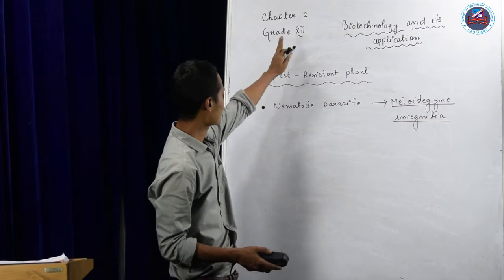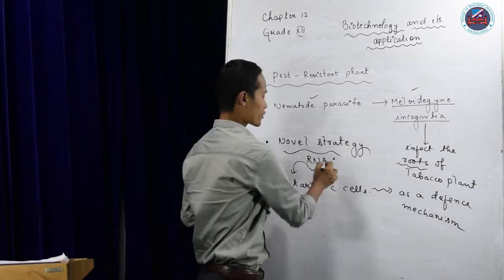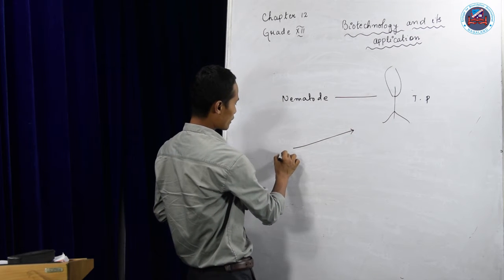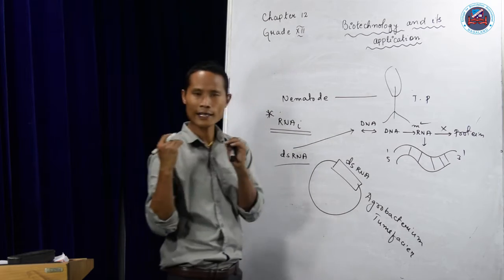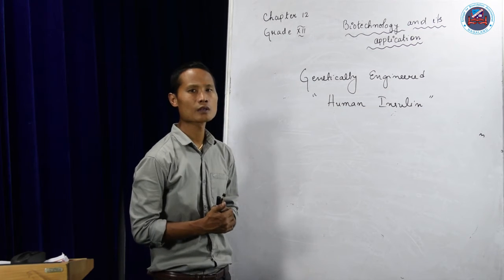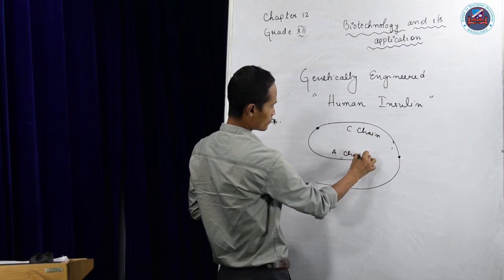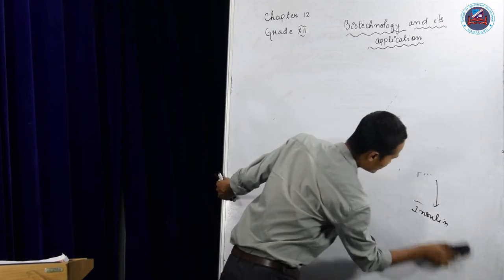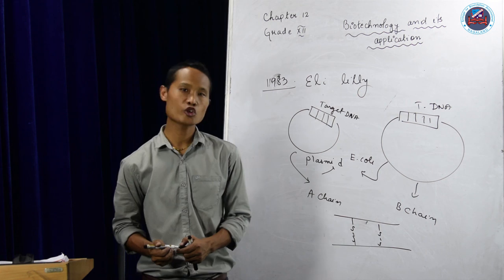Grade XII Bio - Biotech & its Application - Part 2